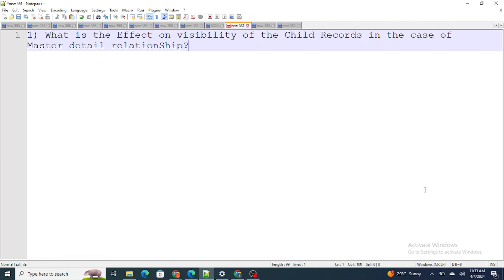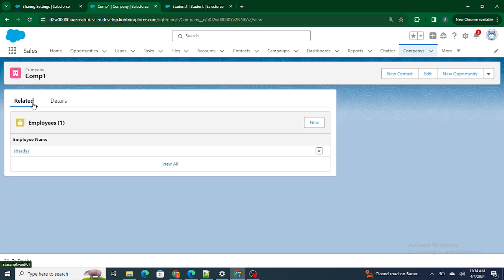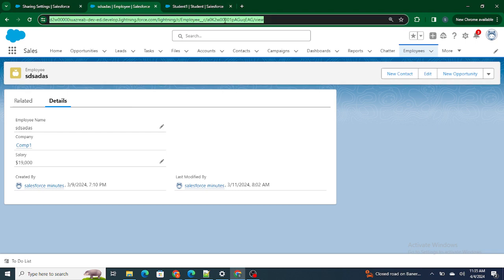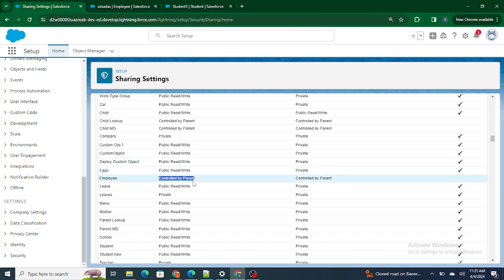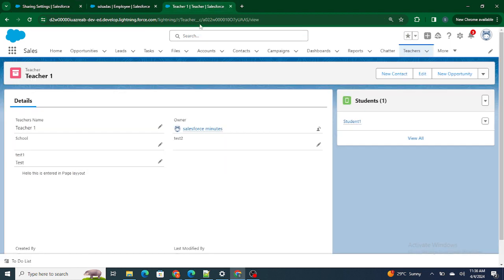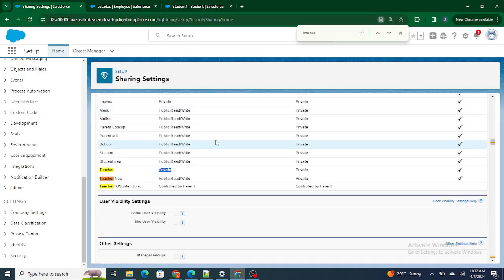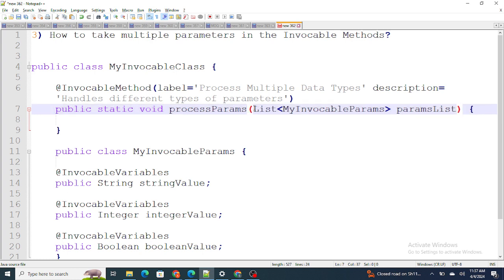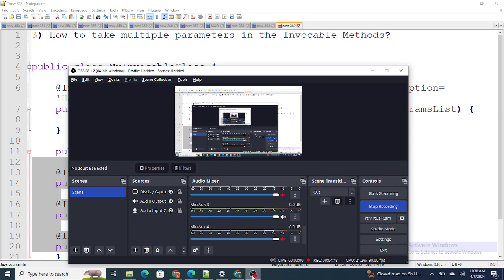Salesforce Interview questions and answers | Part 19